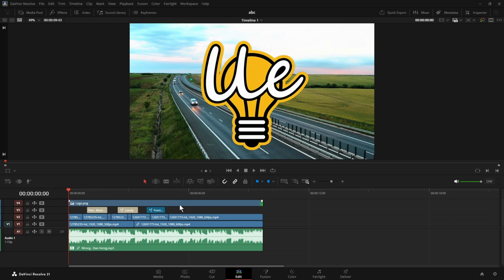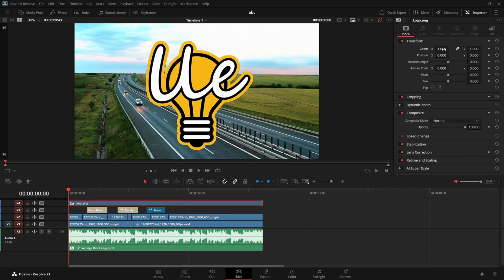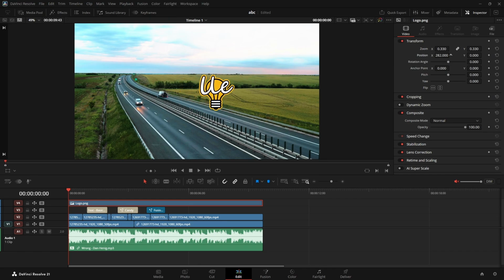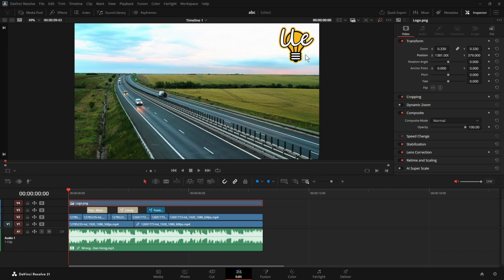How to Add Logo in DaVinci Resolve (EASY)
in this video, i show you how to add logo in davinci resolve by importing your logo file, placing it on the timeline, and adjusting its position, size, and appearance in your video project. Did this video help? Thanks!